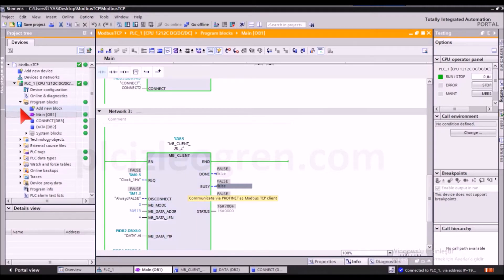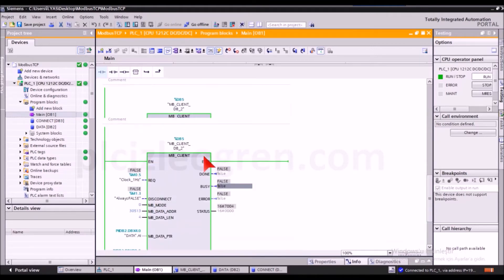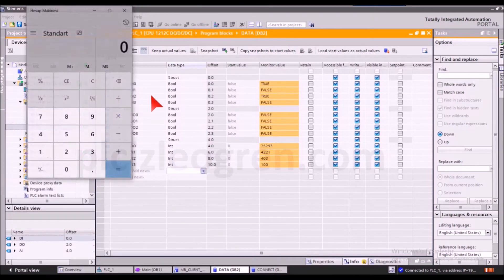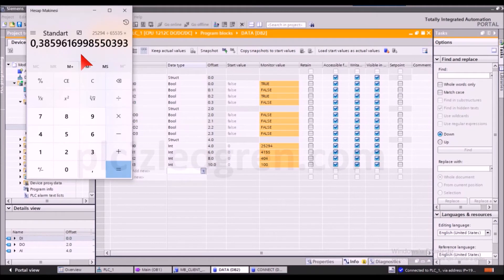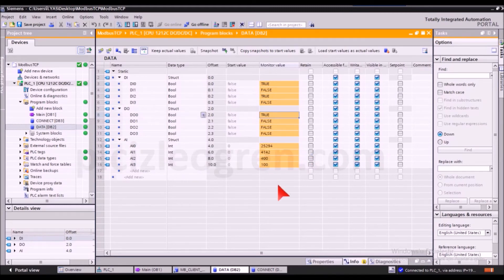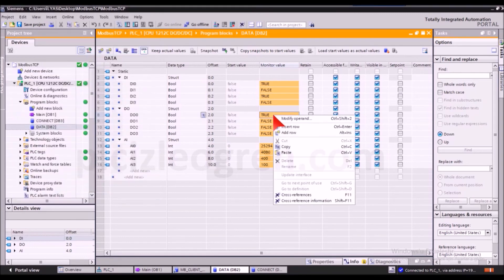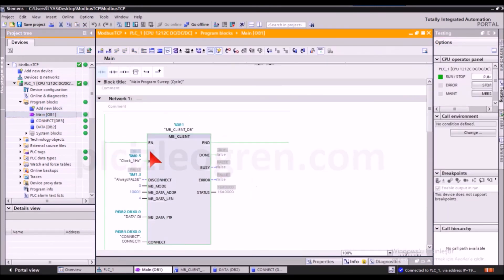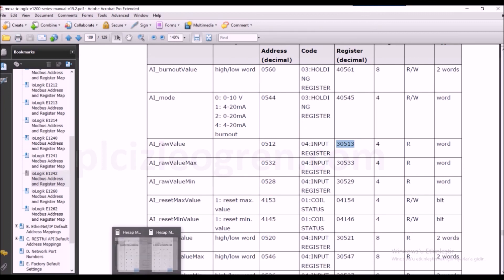How can we read Analog inputs from modbus TCP devices